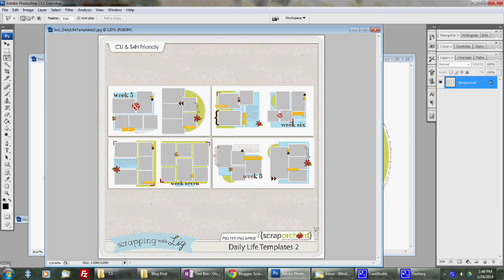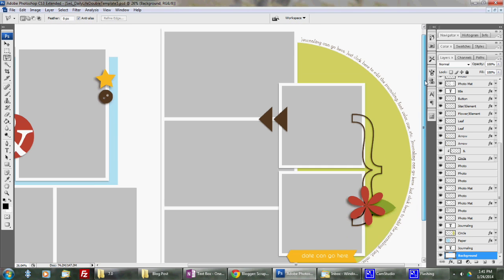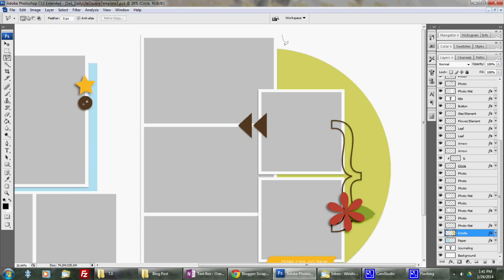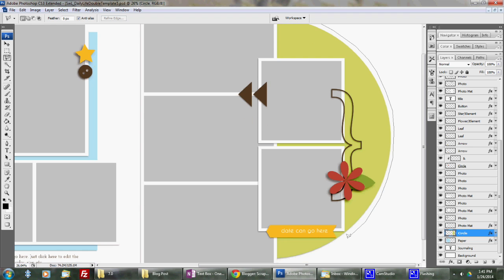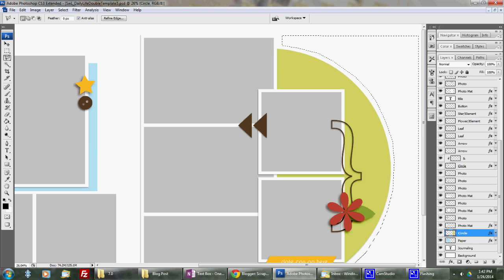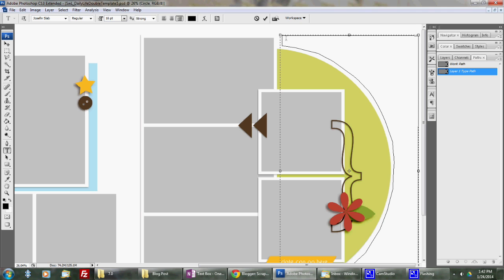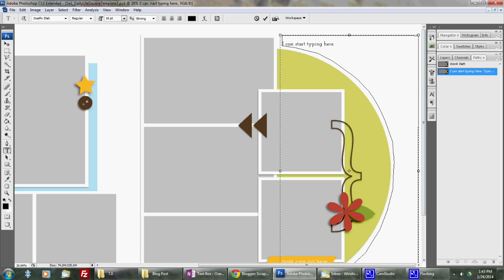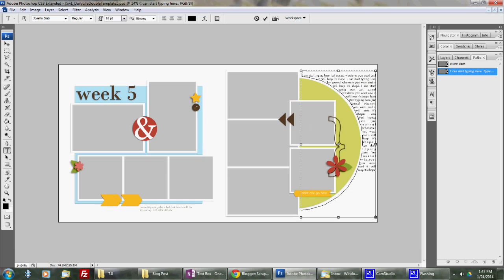Making Your Own Text Box in Photoshop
This video tutorial will help you make your own custom text box shape in Photoshop. A great way to add some journaling to your digital scrapbook pages. for more tutorials, digital scrapbooking templates, inspiration and more!